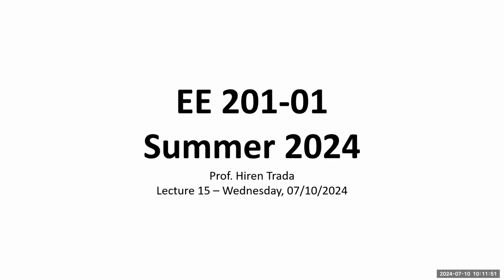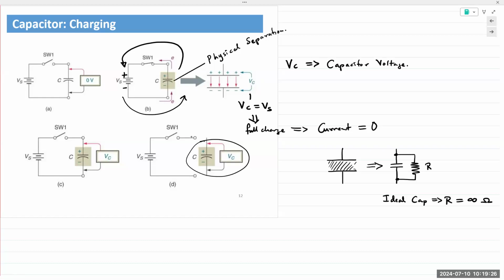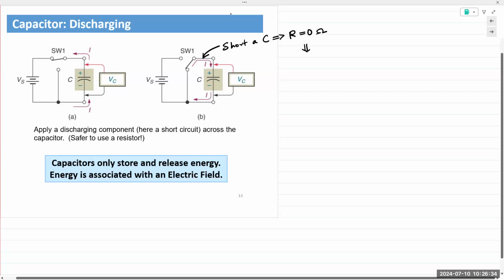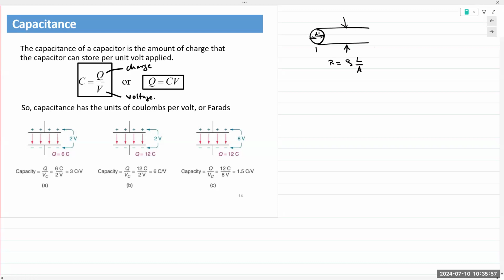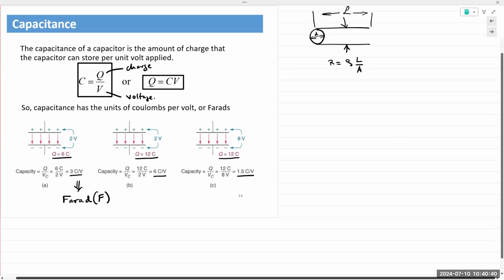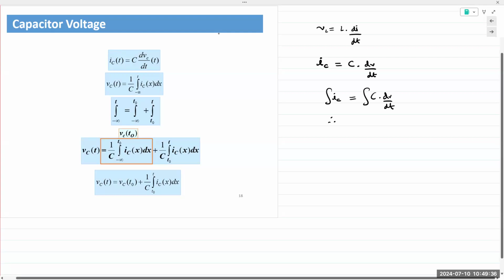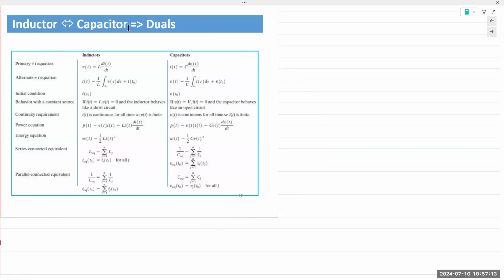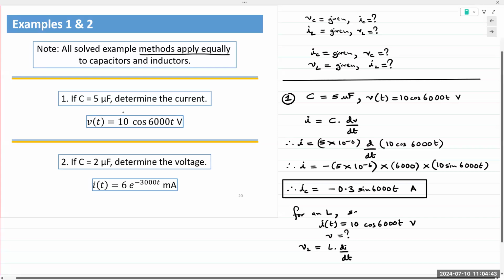EE 201-01 - Lec 15 - 2024_07_10 - Ch. 3 (L&C)